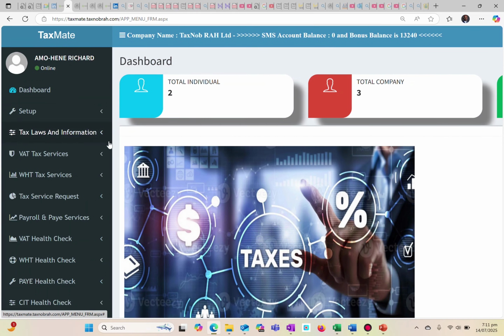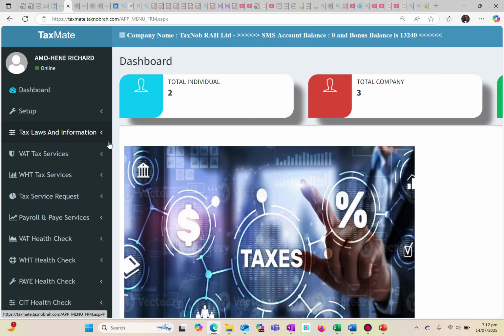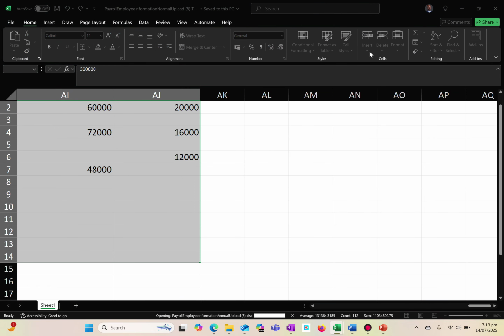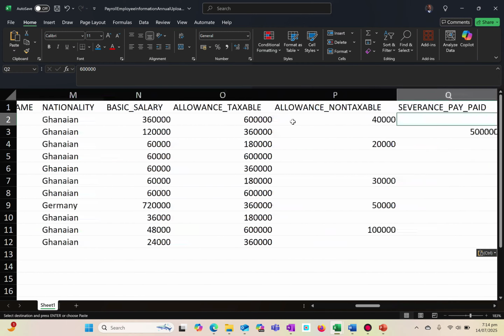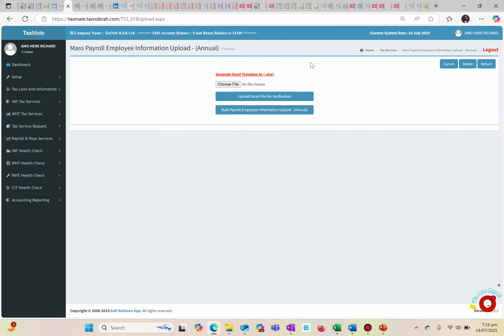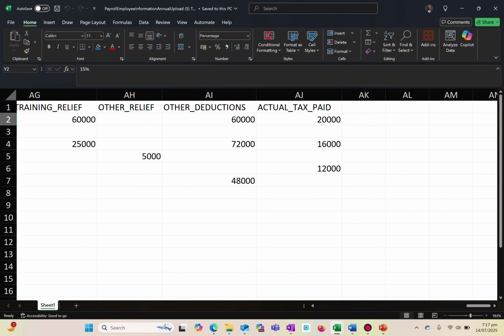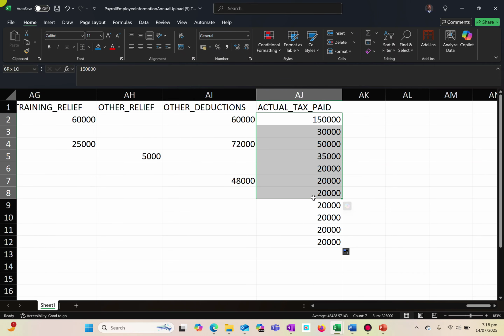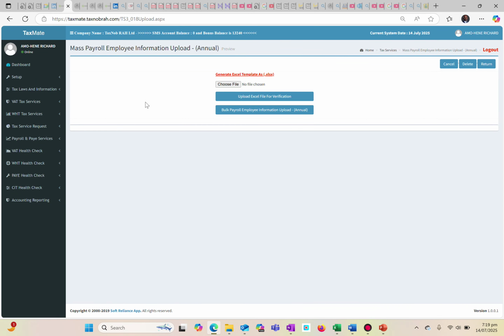PAYROLL How to Upload Annual Salary Data for Annual Payroll and PAYE preparation TaxMate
This Video provide guide on how to prepare payroll using TaxMate Annual Salary Data to prepare Annual Paroll calculation and annual returns. The Annual Salary of all staff is uploaded and the system does all the annual tax calculations and tax returns including Personal Income Tax (PIT), and Annual PAYE (annual employer deduction Summary)

TaxNob RAH has taken time to provide this detailed guide to assist your preparation of payroll. TaxMate Payroll is able to provide various reports including Annual PAYE report, detailed payroll report, Pay slip and Personal Income Tax Return.